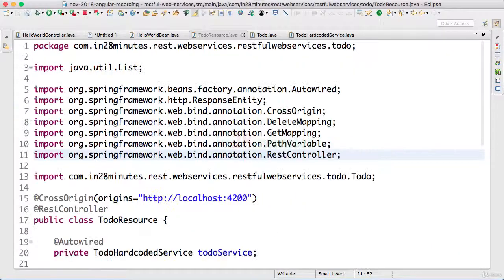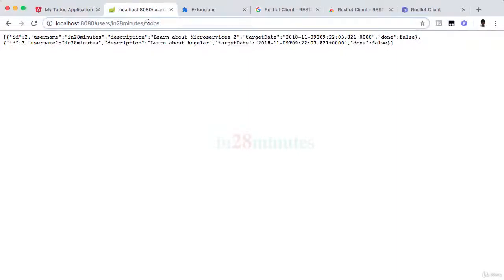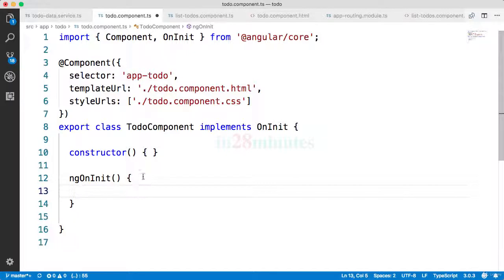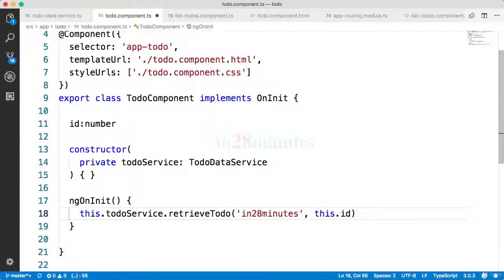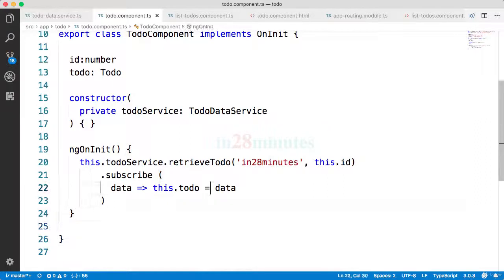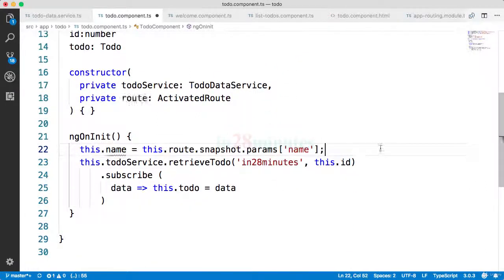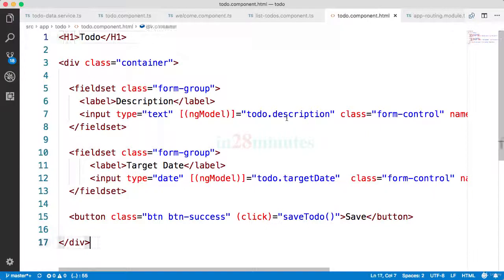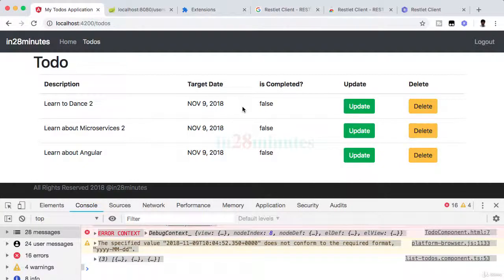063 Step 63 Creating Retrieve Tod0 Service and Connect Angular Frontend